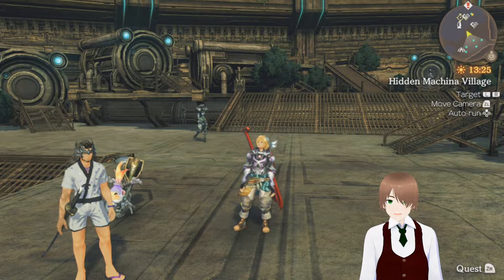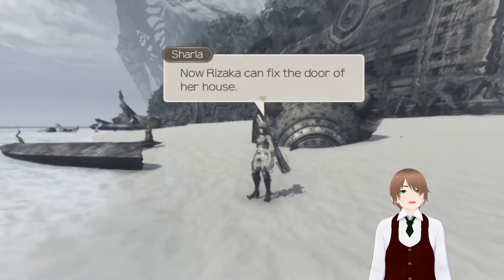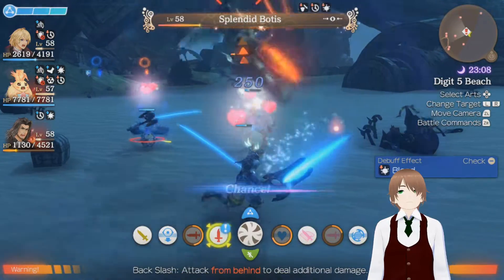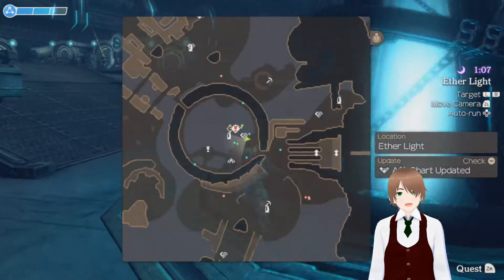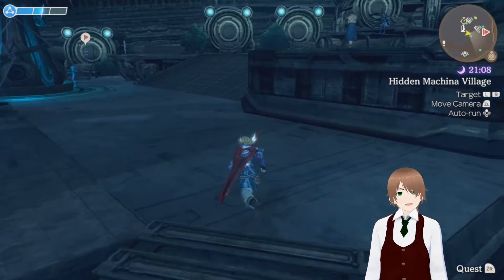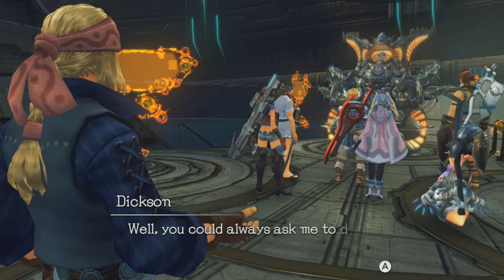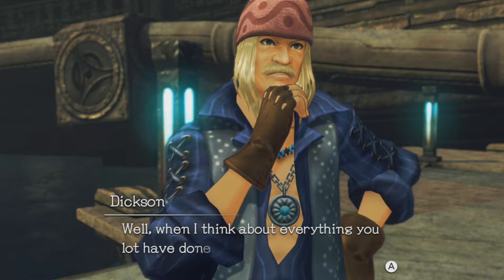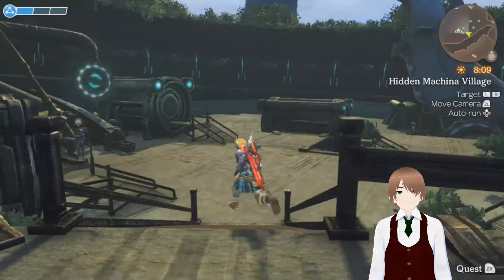Xenoblade Chronicles Definitive Edition Part 61: Bob's Your Uncle!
... Wait, he is?! In all seriousness, we found the Piezoelectric Unit for Fiora, and gathered some quests for the next handful of parts.